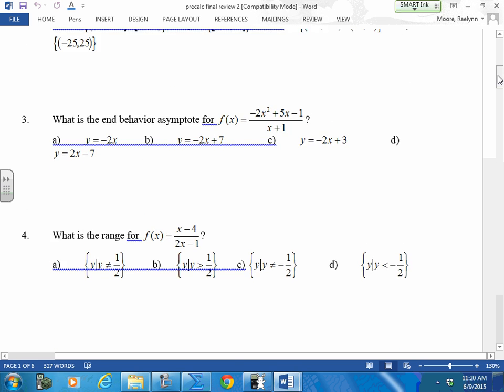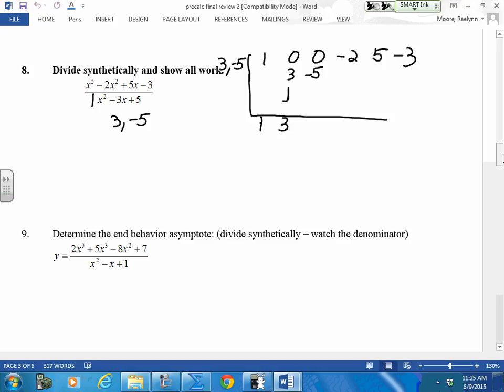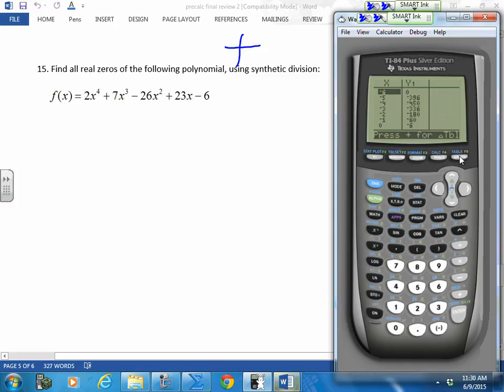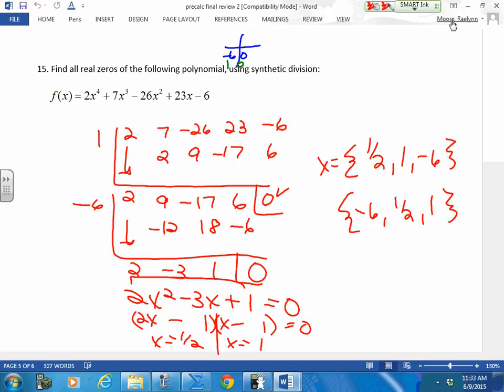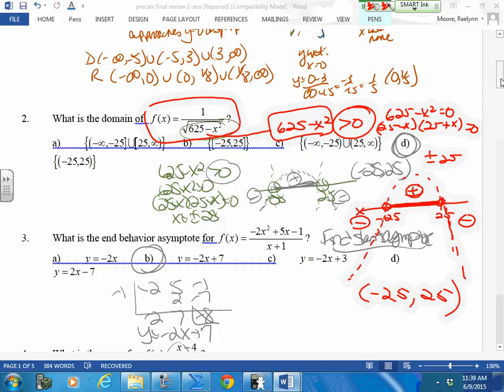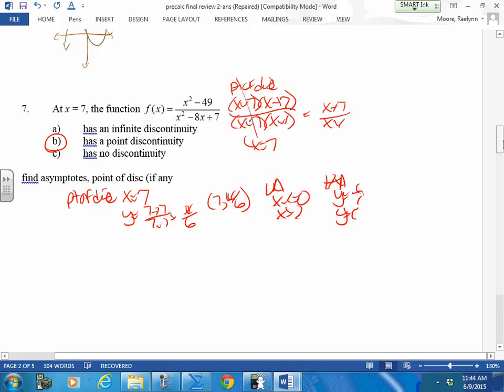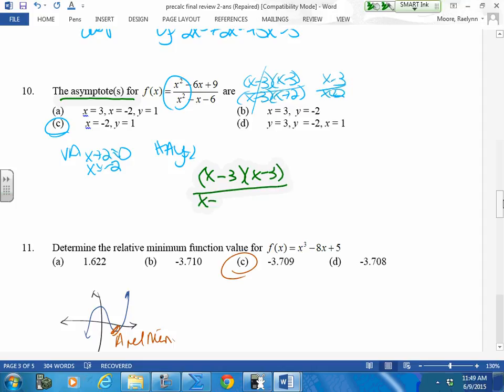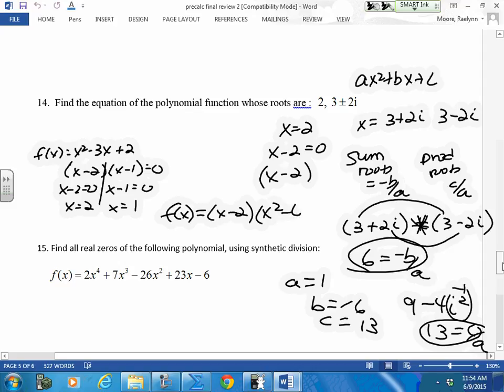June09 precalc review2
precalc june9